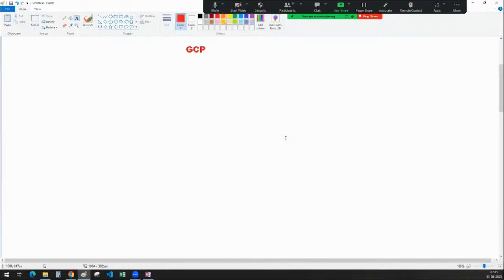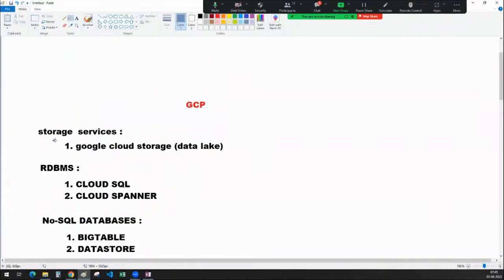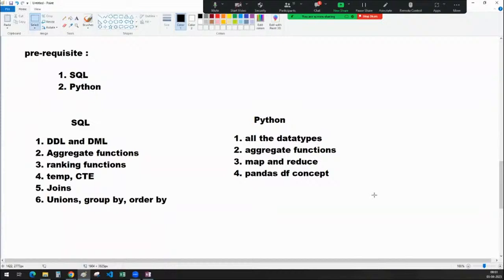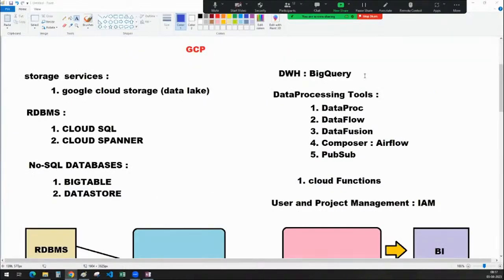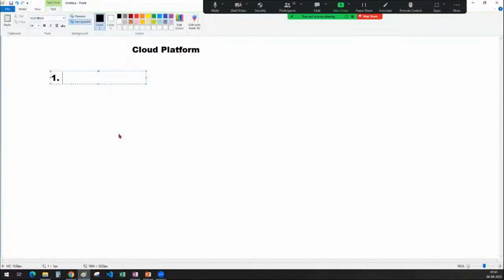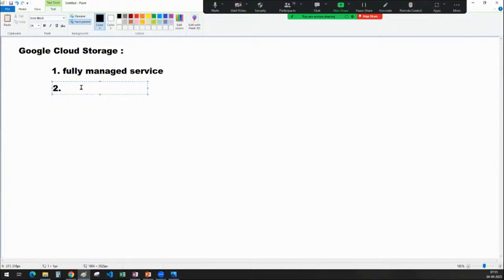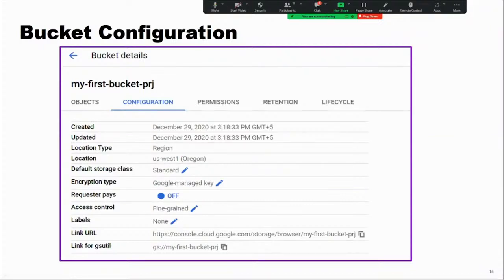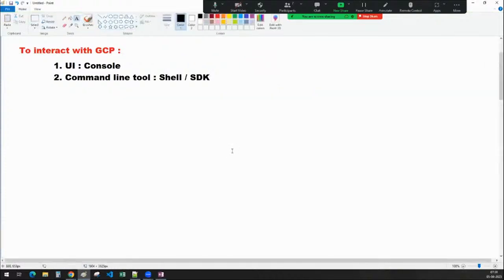GCP (Google Cloud Platform) tutorials by Mr. Shaik Saidhul Sir